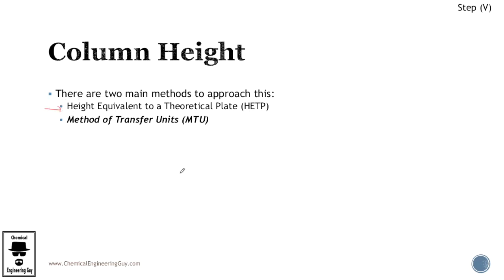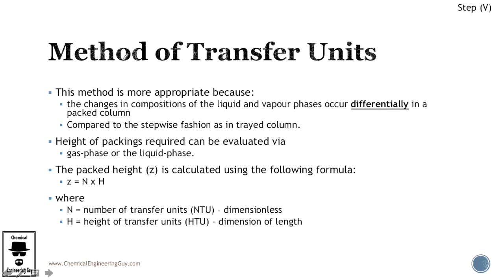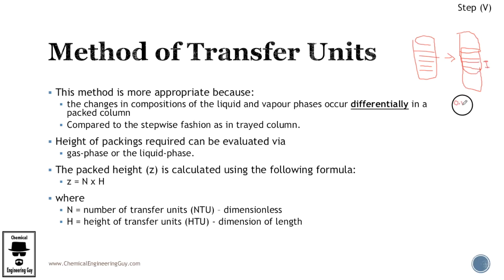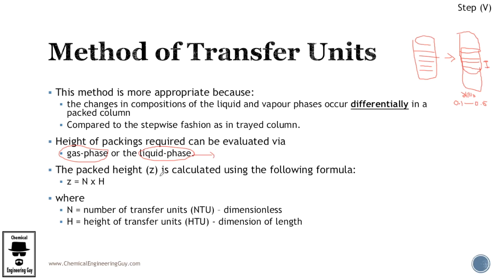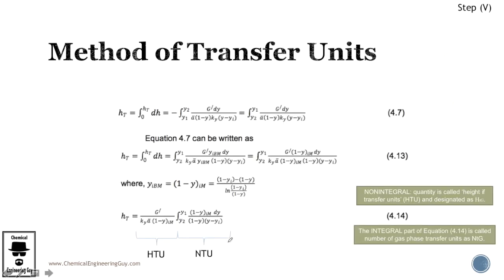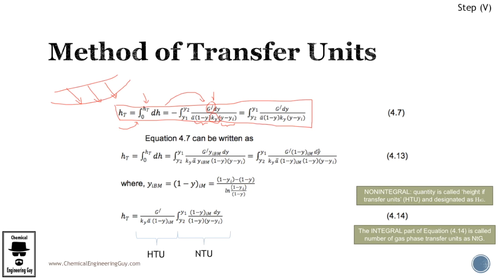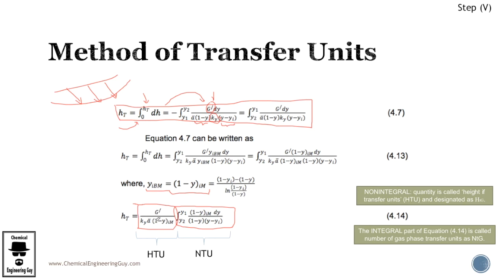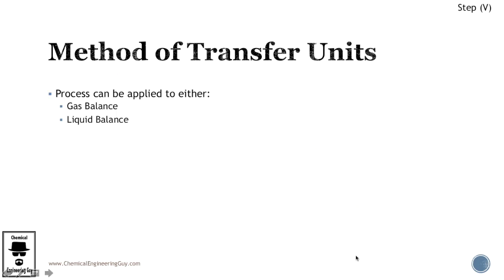Method of Transfer Units - MTU (Lec161)